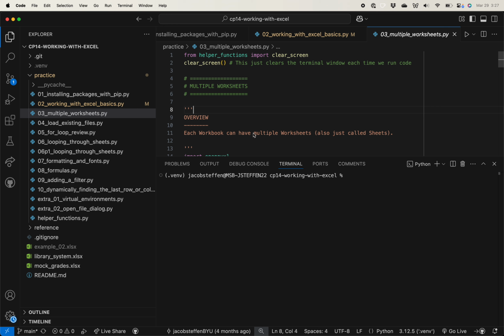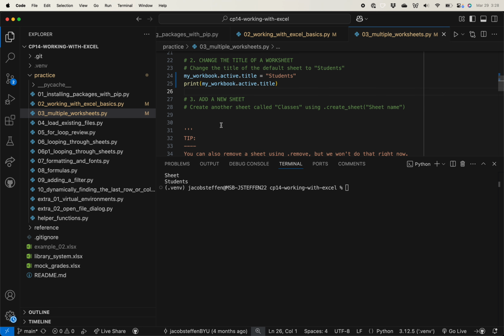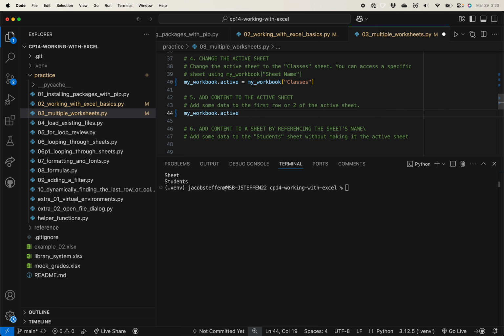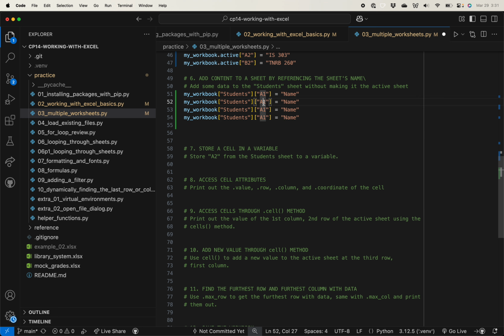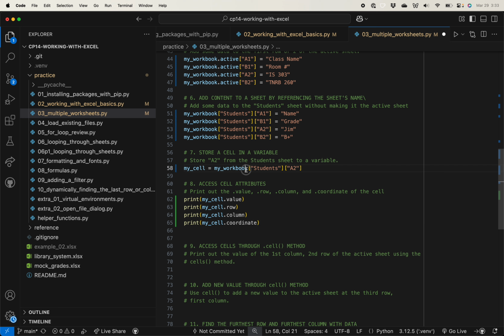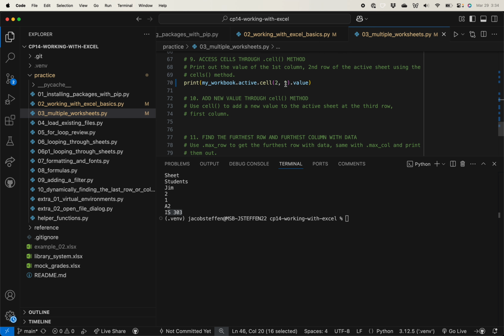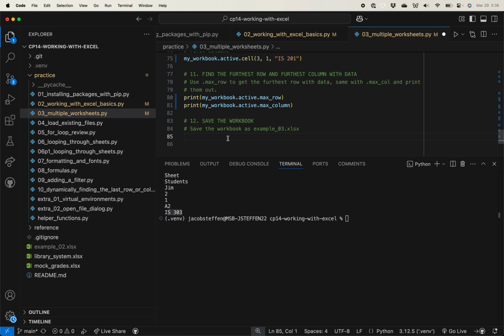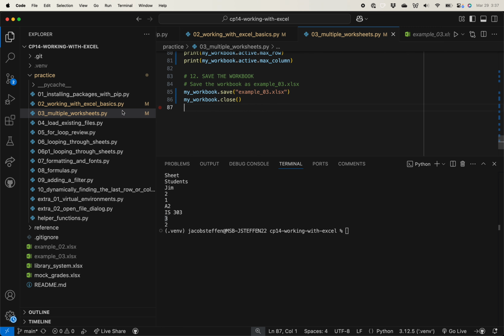openpyxl - Working with Multiple Worksheets